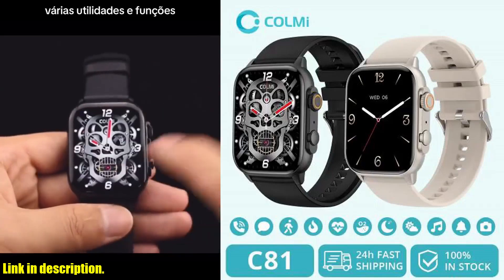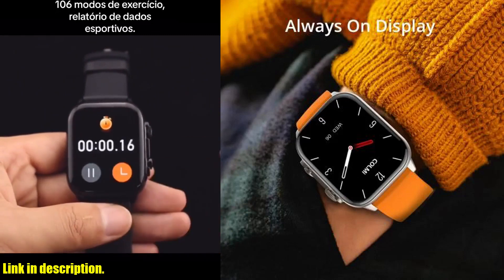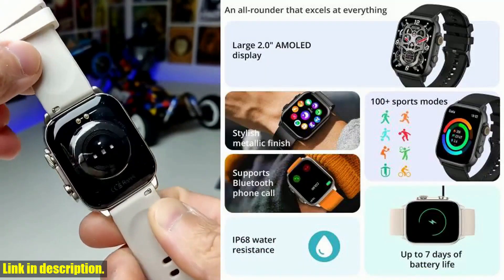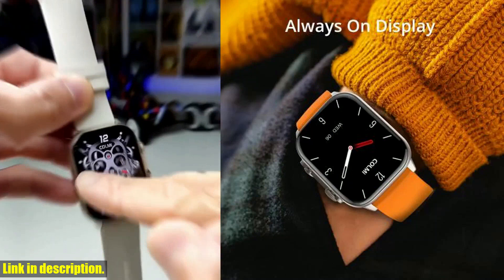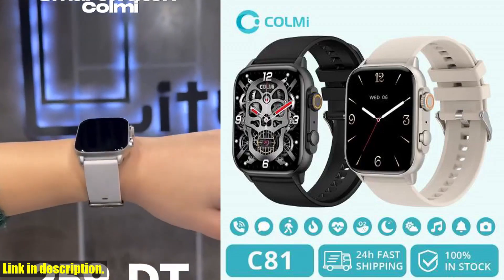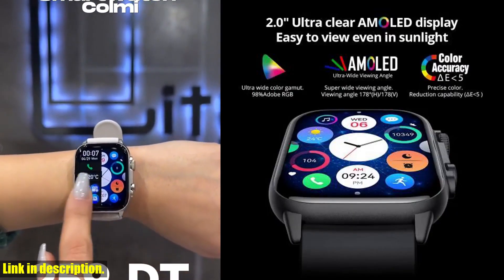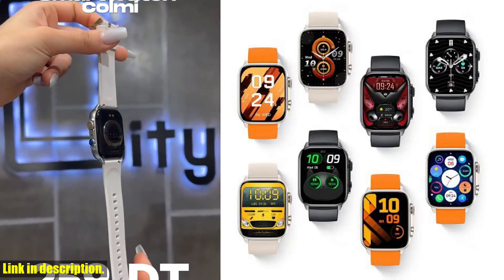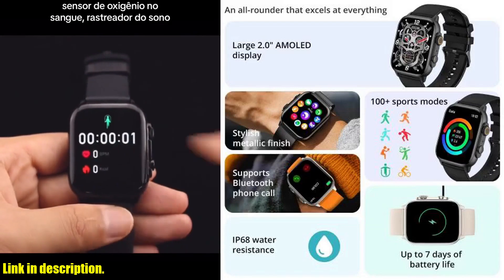Top 5 Features of COLMI C81 Smartwatch You Need to See to Believe! | 100 Sports Modes, AOD,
Buy and Review COLMI C81 2.0 Inch AMOLED Smartwatch Support AOD 100 Sports Modes IP68 Waterproof Smart Watch Men Women PK Ultra Series 8 on Aliexpress Shop
- COLMI C81 2.0 Inch AMOLED Smartwatch Support AOD 100 Sports Modes IP68 Waterproof Smart Watch Men Women PK Ultra Series 8

Hey everyone, welcome back to the channel! Today, I'm really excited to share with you the incredible features and benefits of the COLMI C81 2.0 Inch AMOLED Smartwatch. This smartwatch is an absolute game-changer and will truly elevate your style, fitness, and daily life.Let's start off by talking about the stunning AMOLED Screen. The display on the COLMI C81 is clear and vibrant, making it easy to read in any lighting conditions. Whether you're indoors or outdoors, the screen quality is top-notch.What's even more impressive is the IP68 Waterproof rating. This means that the smartwatch can withstand splashes of water and brief immersion in water up to 1.5 meters for 30 minutes, so you can take it with you wherever you go without worrying about damaging it.Now, let's talk about the real game-changer - 100 Sports Modes. Yes, you heard that right! The smartwatch comes with an incredible 100 different sports modes, allowing you to track your activity levels and achieve your fitness goals in a way that's tailored to your preferences and needs.But that's not all - the COLMI C81 also has Voice Assistant built-in, allowing you to control the device hands-free and access important information quickly and conveniently.And here's where it gets even better - the advanced technology powering this smartwatch is truly next-level. With the industry-leading Realtek 5th chip RTL8763EWE-VP, the COLMI C81 is able to reduce power consumption by 22% and increase performance by 25%. The battery life on this watch is absolutely incredible, with up to 7 days of usage on a single charge - making it the perfect companion for your active lifestyle.With a sleek and stylish design, unparalleled customization, and a range of features that cater to both your health and lifestyle needs, the COLMI C81 is truly in a league of its own.So if you're looking for a smartwatch that's not only functional and practical, but also incredibly stylish, I highly recommend checking out the COLMI C81. You can find the link to purchase this amazing smartwatch in the description below.Don't miss out on the opportunity to elevate your daily life with the COLMI C81 - it's truly a game-changer.